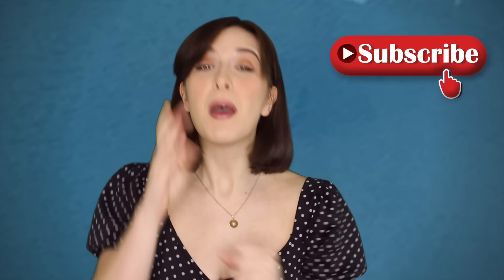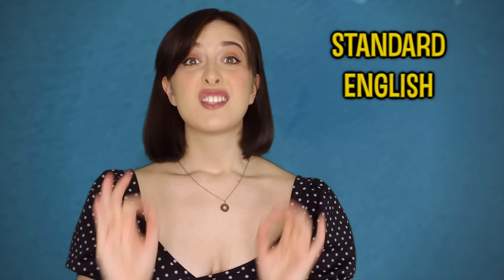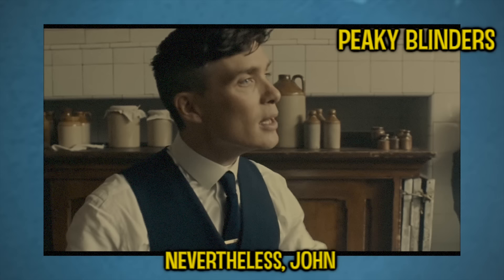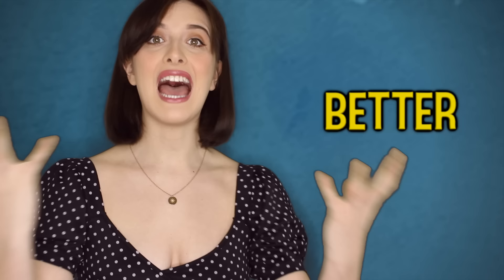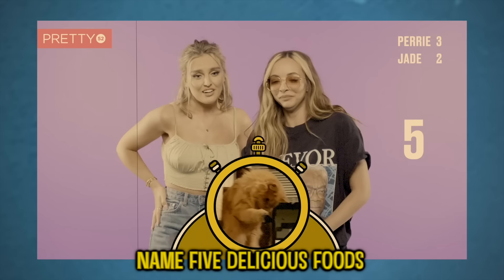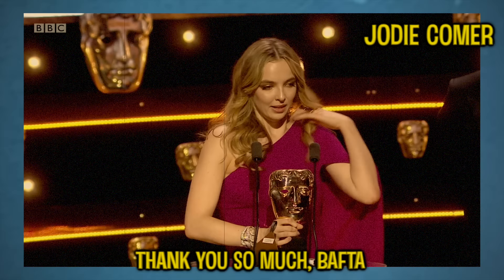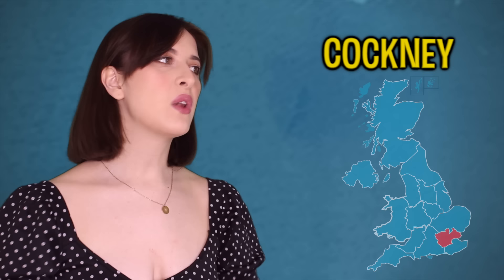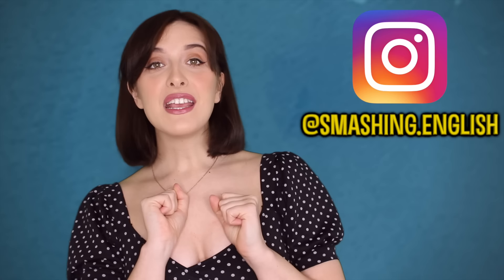The 5 Hardest British Accents to Understand!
Learning accents that native English speakers can use is really useful for improving your listening comprehension. Not every English speaker talks like the Queen! And some accents are harder to understand than others! Here is a list of the top 5 hardest accents to understand if you are not native to the UK.

- Or, here!

And if you want $10 off your lessons, use this link! You're welcome ;)

0:00 Intro
0:17 Disclaimers
2:19 Black Country / Birmingham
4:30 Geordie (Newcastle)
6:25 Scouse (Liverpool)
9:05 Glaswegian (Glasgow)
10:30 Cockney (London)
11:45 Outro